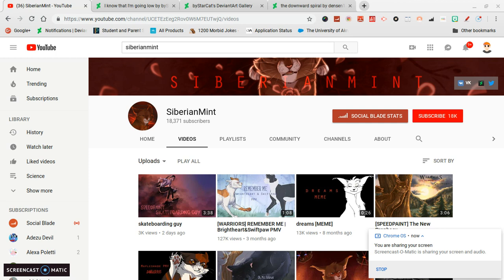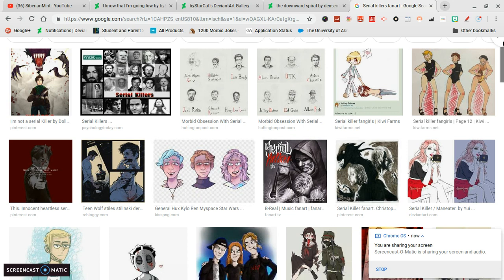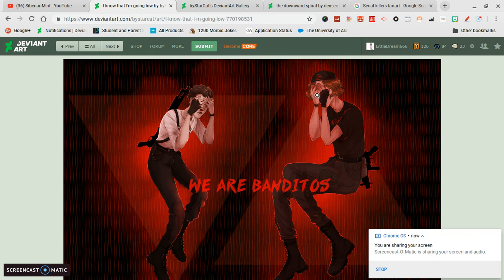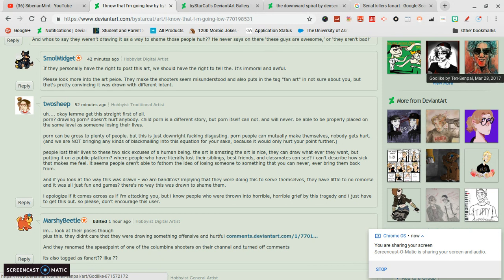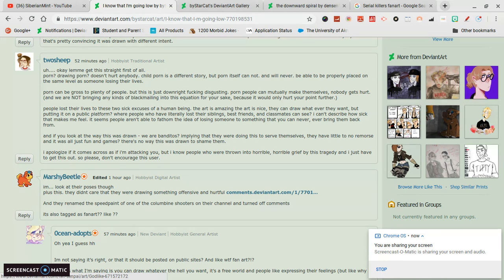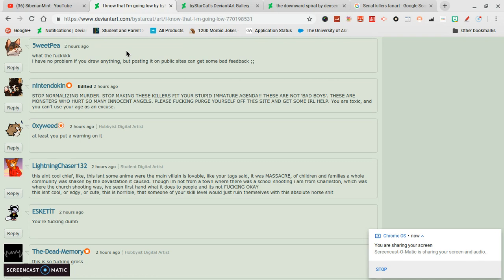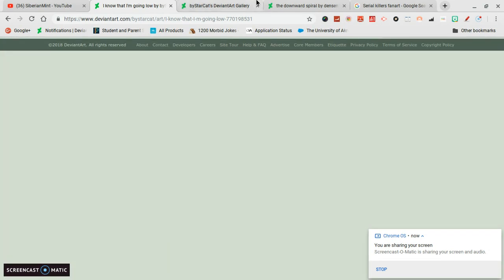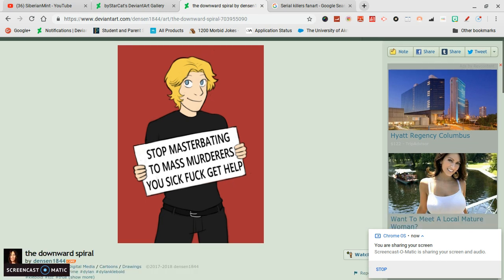SerbianMint drama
~Note: Please do not go after ANYONE mentioned in this video. I used some has examples and stuff. Thank you and care on~

Hello guys! I'm back from the grave of school and ready to make videos. I heard about this over Instgram and felt like talking about it sense a lot of people are flipping shit over it. So, here you go.